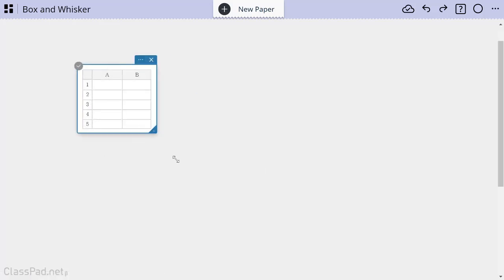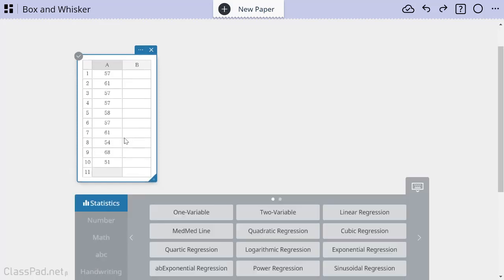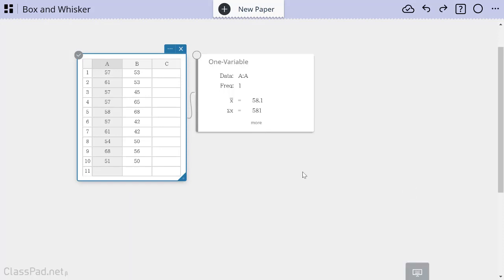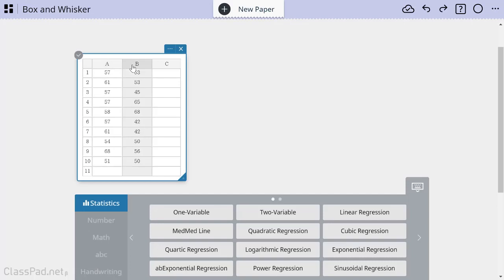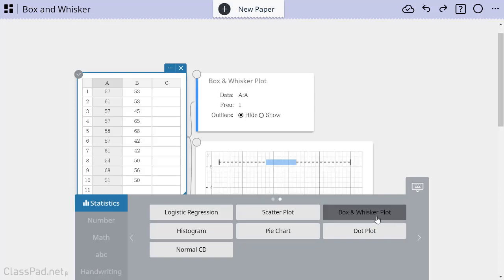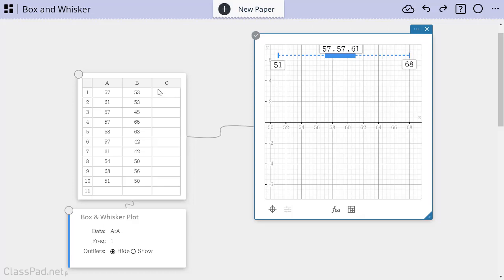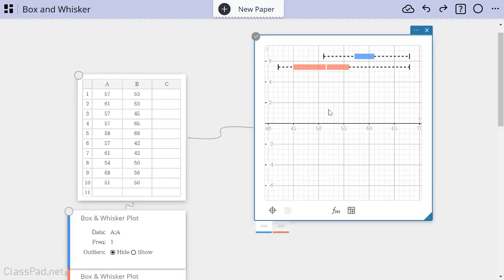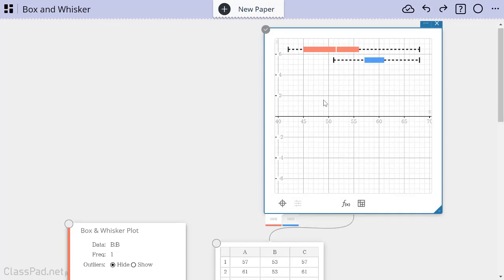Box & Whisker Plots - THIS VIDEO HAS BEEN UPDATED - Go To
to see the most recent version of creating Box-and-Whisker plots.